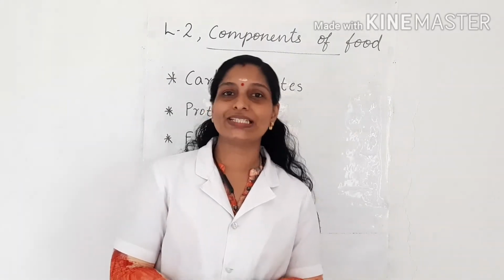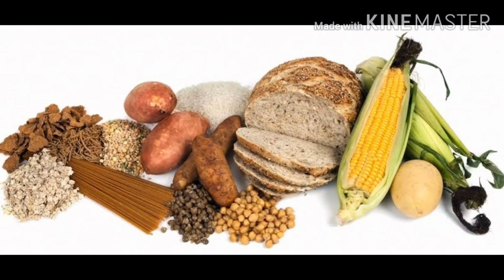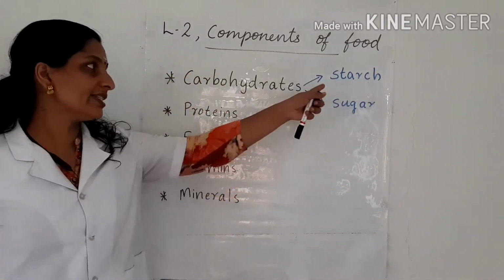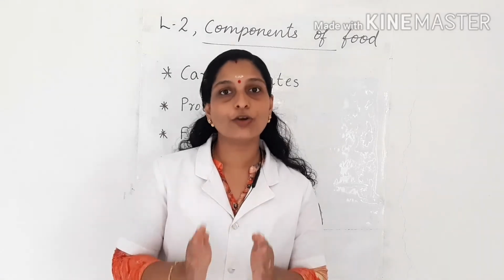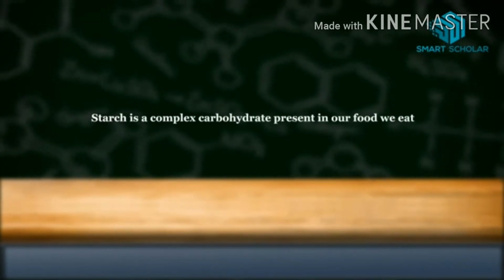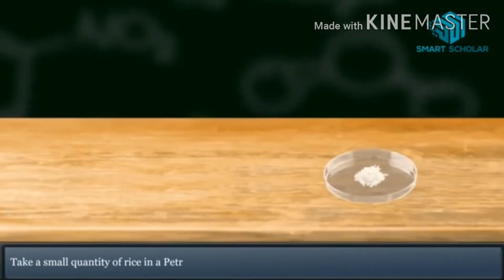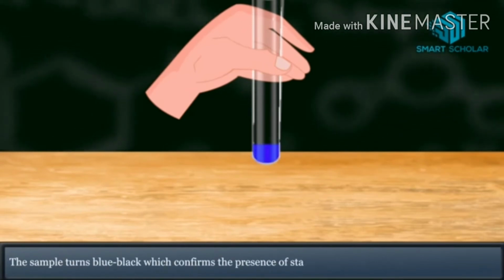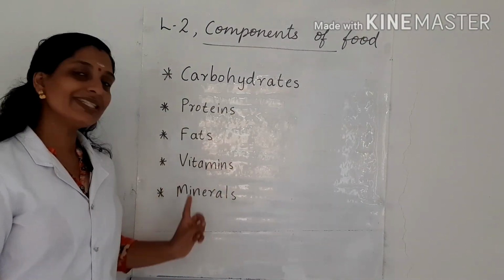Lecture video-5(class-6, 02.07.2020)